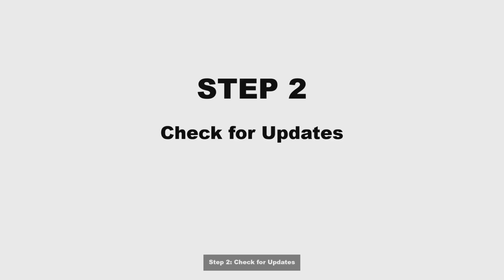How To Disable Apex Legends Installation Loop 2025 (UPDATED 2025) (2026)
In this video, we show you how to disable the Apex Legends installation loop 2025 (UPDATED 2025). If you're experiencing issues with the installation process, this guide will help you resolve them quickly.